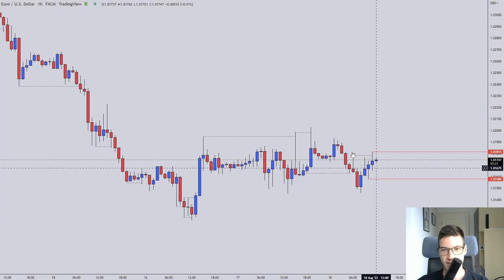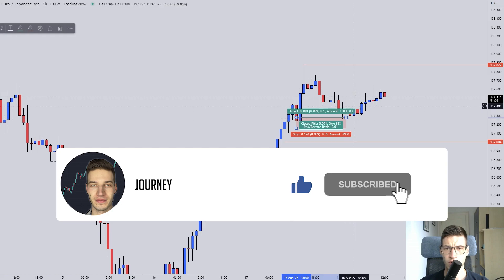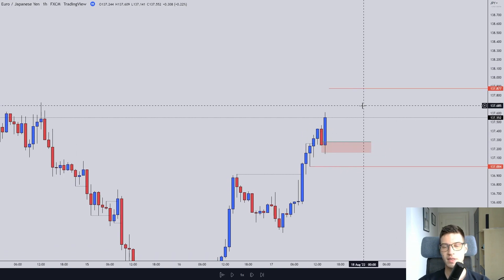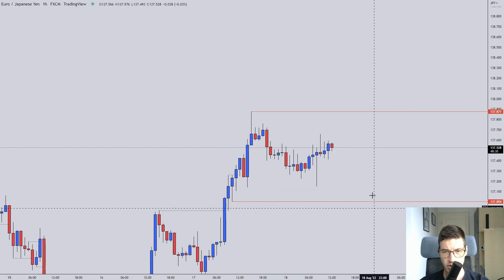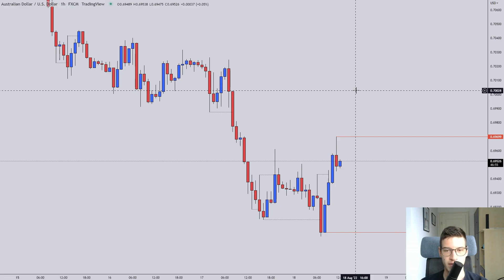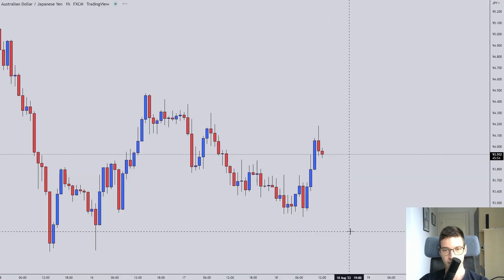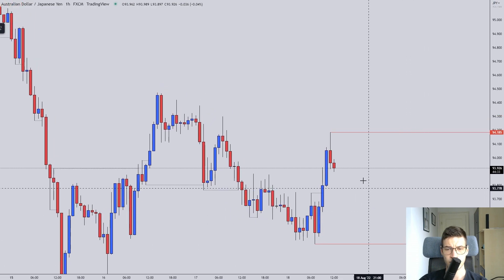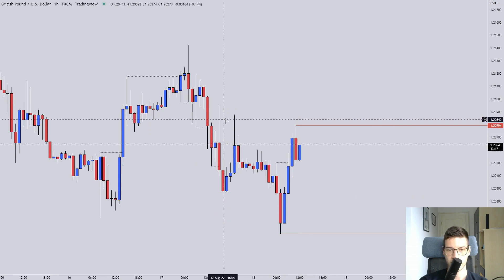Will the Aussies continue pushing up?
FTMO Funded Trader's Forecast and Trade Recap. I trade only the 1hr chart and I don't look at any news!

0:00 Eurusd
1:08 Eurjpy
4:05 Audusd
6:34 Audjpy
8:13 Gbpusd
9:17 Nzdjpy